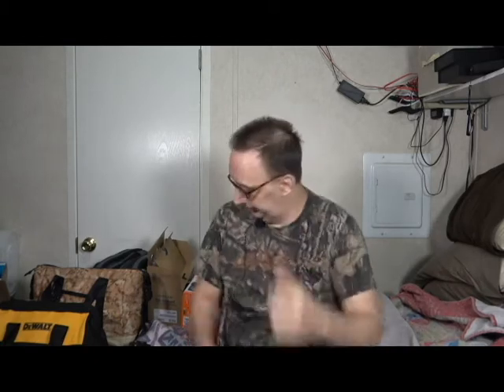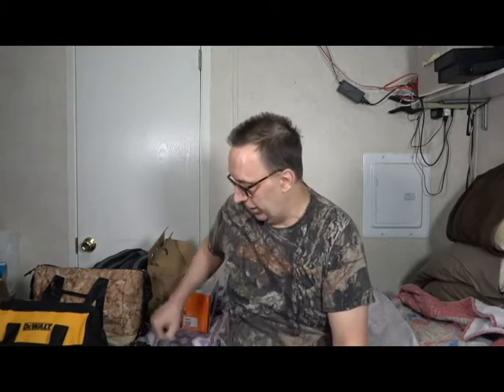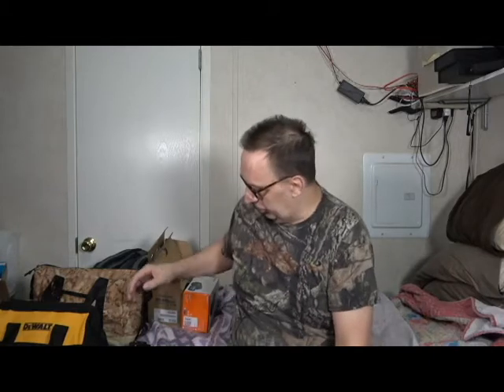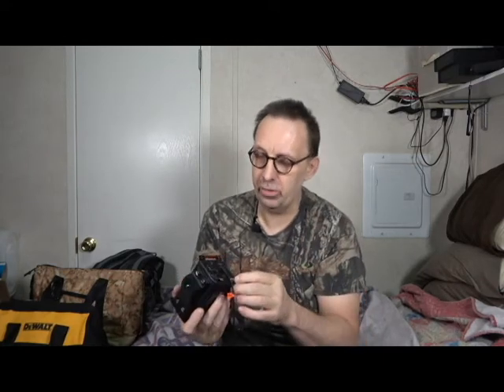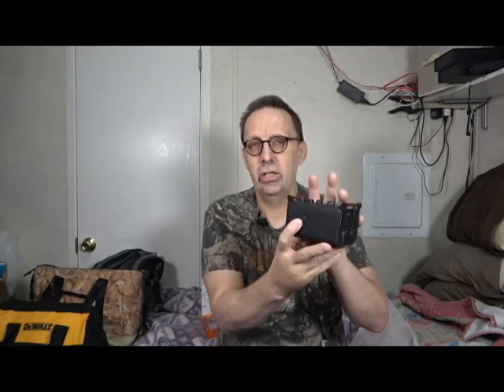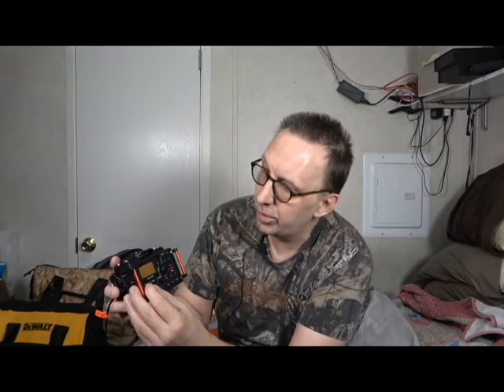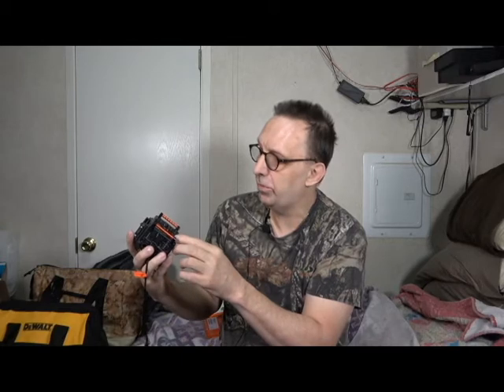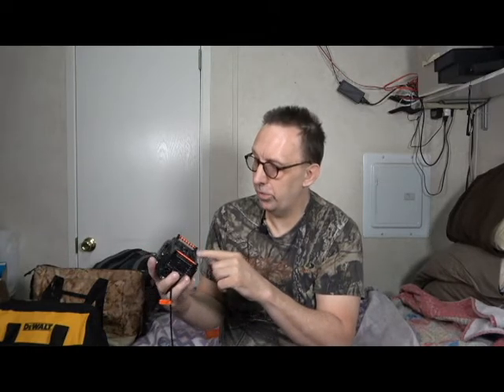my new tascam pcm recorder dr 60dmk2 and review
this is about my new tascam recorder dr-60dmk 2. batter sound for my videos